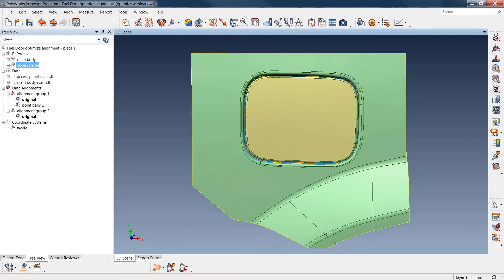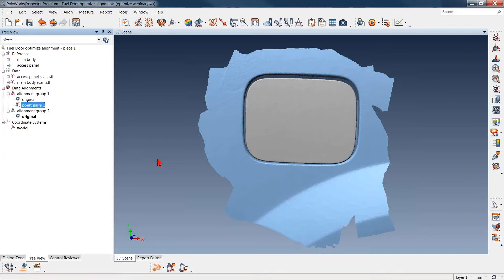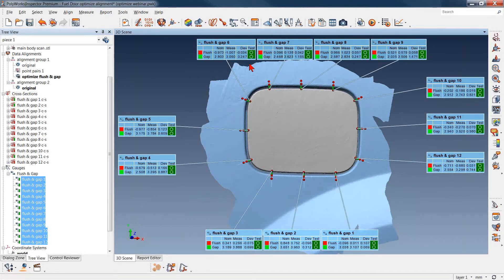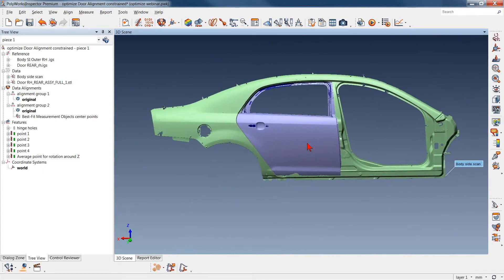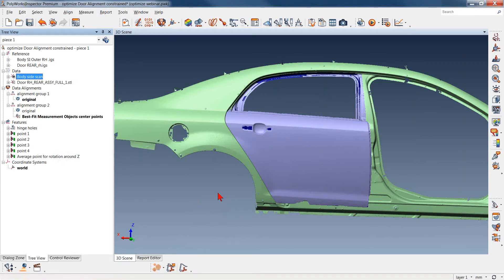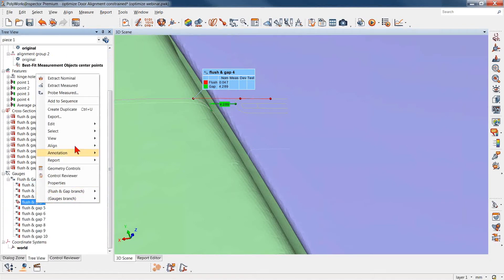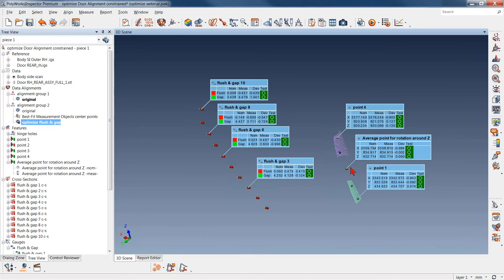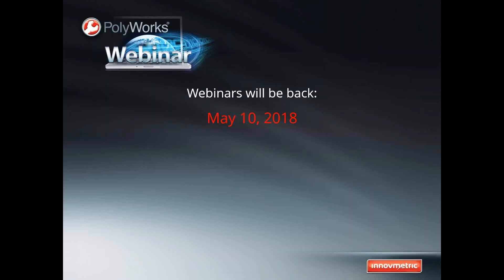Webinar : Optimize Panel Assembly Using Virtual Gauges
Assemblies involving removable panels often have to meet strict esthetic and functional requirements.  An important consideration is evenly balancing the gap all around the perimeter and ensuring surface continuity.  As adjusting the panel placement affects all measurements, it is a true challenge to determine the best placement to meet all requirements.

In this live webinar, you will discover how PolyWorks|Inspector™ flush & gap gauges can be used not only to perform measurements, but also to find the optimal component placement in an assembly that ensures that gauge measurements remain within specified control tolerances.

In just 15 minutes, learn how to:

• Define flush & gap gauges between components
• Perform an alignment that minimizes gauge deviation to nominal values
• Apply alignment constraints that match your physical assembly in order to obtain a truly applicable solution